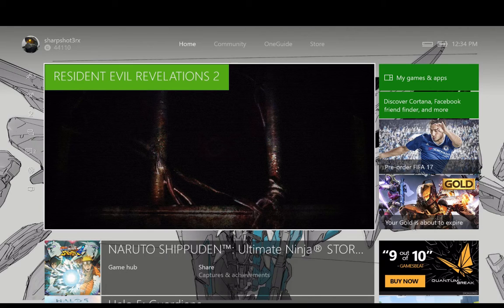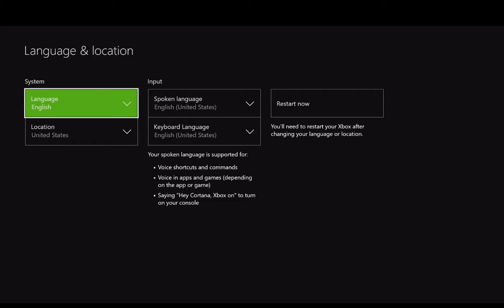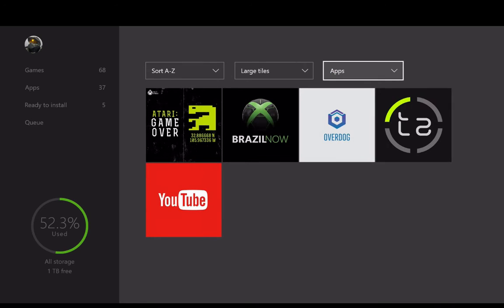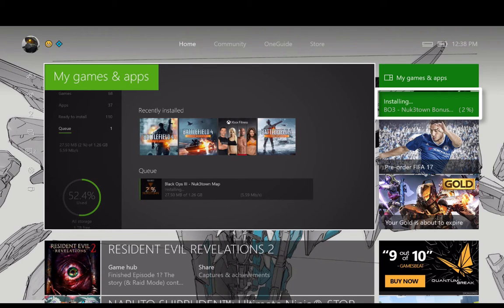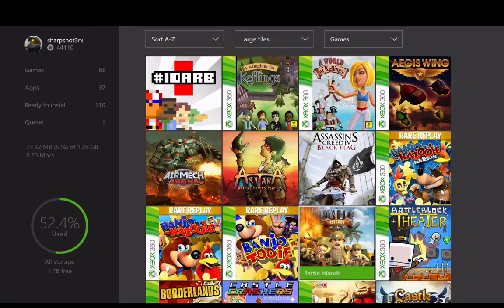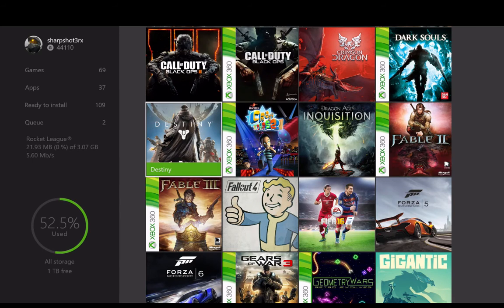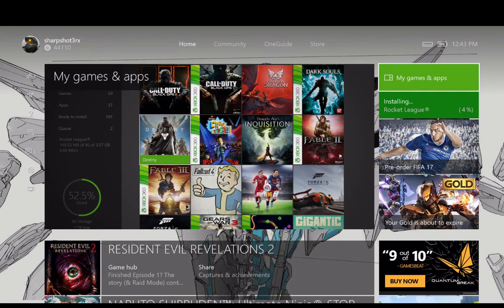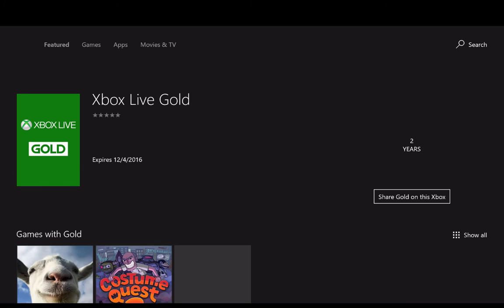Xbox One Summer 2016 Dashboard update Part 1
This is part 1 of the Summer 2016 xbox one dashboard update.